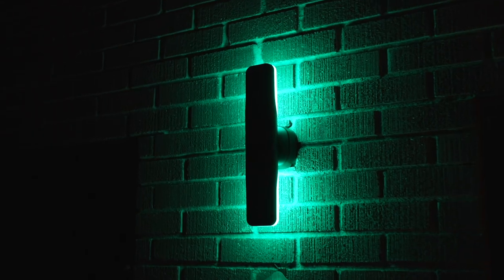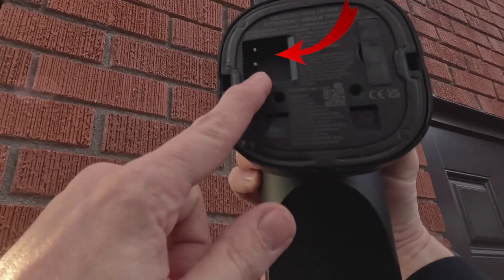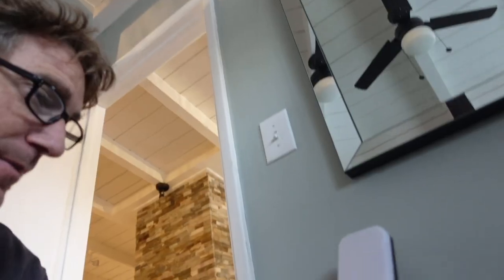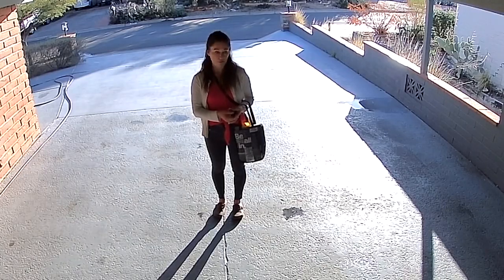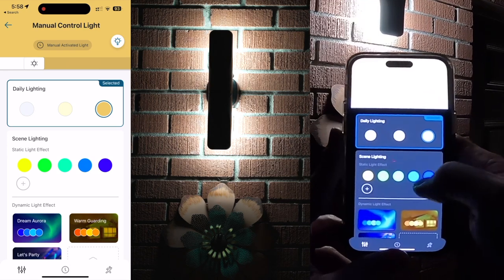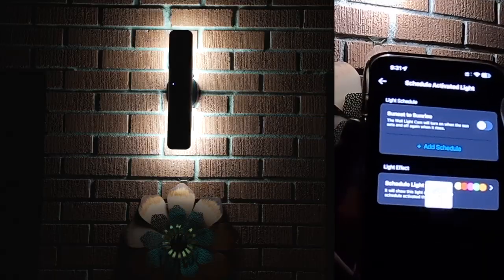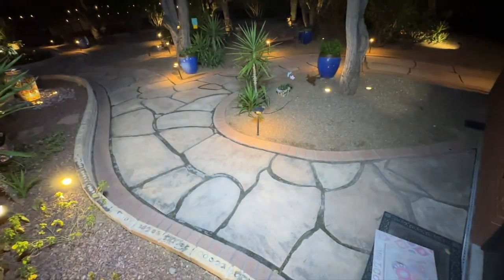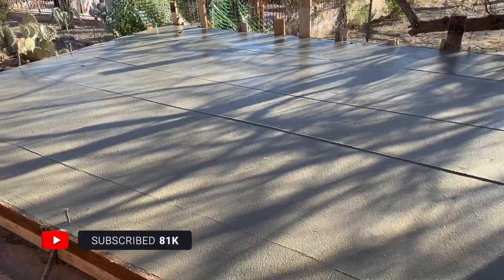*FIRST LOOK* Eufy S100 Wall Light Cam Review of Security Camera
I installed the eufy S100 Wired Wall Light and I was surprised by how many features it had.  It is a futuristic approach to an all-in-one security and floodlight camera for your home or office.

Best Price on the eufy Wired Wall Light Cam:

US Only: Use $50 OFF Code "EUFYWLC50" on eufy S100 Wired Wall Light Cam, valid until March 8th.

In this first look, we're testing out the Eufy S100 wireless security camera. The camera is a secure way to monitor your home or office, and it also has a built-in security motion sensor alarm to detect any intruders.

We've installed the Eufy S100 security camera at our house and we're really happy with the results. The camera is easy to set up and has great security features, including a security motion sensor alarm and a wireless transmitter. If you're looking for a wireless security camera that's easy to use and has great security features, be sure to check out the Eufy S100!

Intro 00:00
Remove Existing Light 00:29
Connect To eufy App 01:07
Michael's Install 01:33
John's Install 02:11
Security Camera & Siren 05:09
Wall Light Options 06:13
Camera Features 08:29
Motion Light 09:39
Conclusion 10:13

Product Mailing address:
Michael Mansell